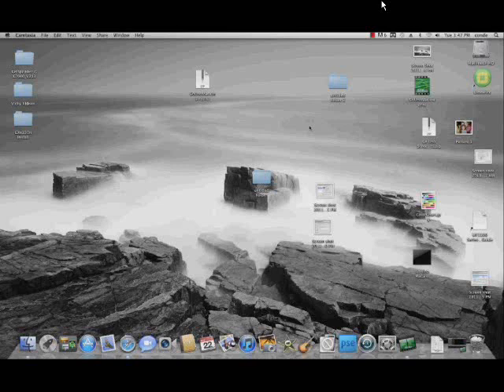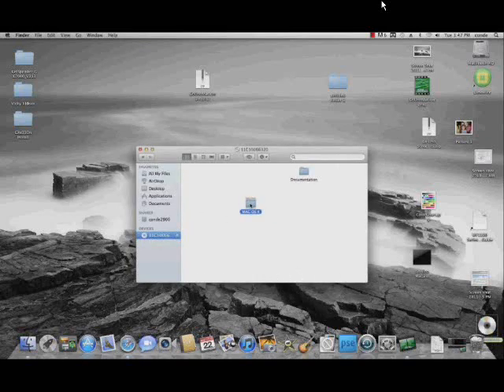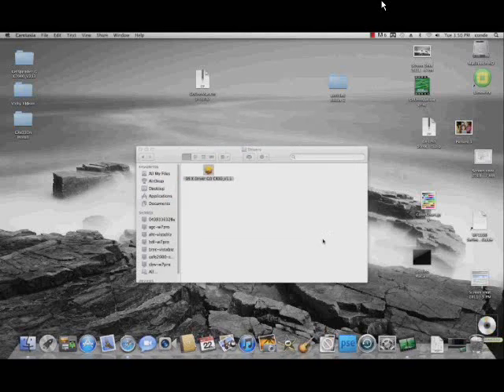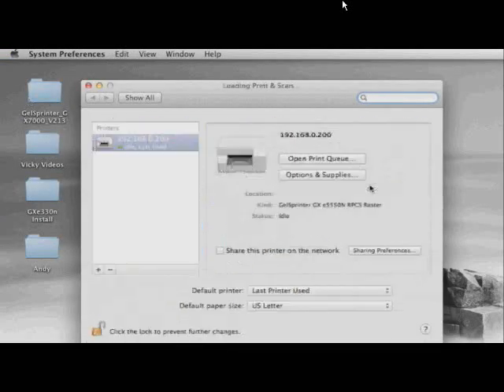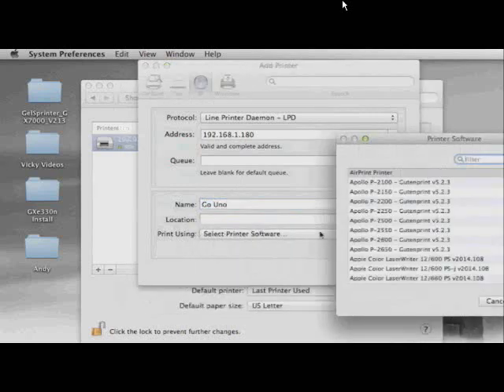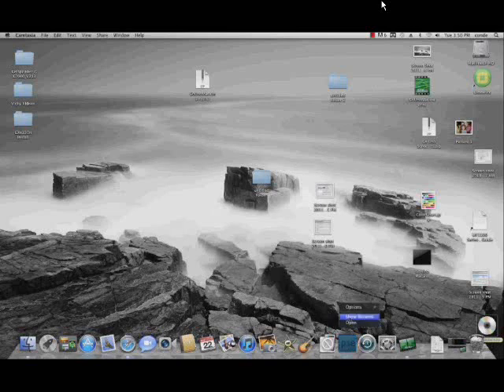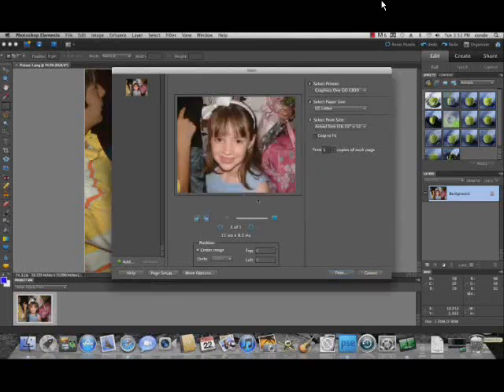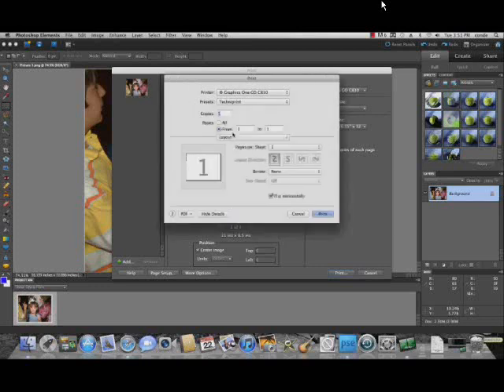Installing the GO UNO Printer in a Network with a MAC Computer -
Condé's Tech Support Andy Taylor presents the procedures for installing the GO UNO printer in a network with a MAC computer. The GO UNO is the first and only tabloid LED Color Laser Printer specifically built and certified for transfer paper imaging. Based on OKI® technology and combined with Neenah® and Paropy® transfer papers, the Condé LaserMPrints GO UNO provides a tested and proven method of producing color transfers for white, light and dark fabrics, as well as both coated and uncoated hard substrates. There is no need to trim the paper. Available at conde.com

43529404
Fuser Unit for the Okidata C8800 Series, including the Go UNO pri...
I-163-UTC-C
Cyan Toner for LaserMprints™ GO UNO Tabloid Color Laser printer.
I-163-UTC-K
Black Toner for LaserMprints™ GO UNO Tabloid Color Laser printer.
I-163-UTC-M
Magenta Toner for LaserMprints™ GO UNO Tabloid Color Laser printe...
I-163-UTC-Y
Yellow Toner for LaserMprints™ GO UNO Tabloid Color Laser printer..
P-163-UNO
LaserMprints™ Go UNO Tabloid Color Laser Printer, designed for im...
SP-163-UID-C
Cyan Image Drum for LaserMprints™ GO UNO Tabloid Color Laser prin...
SP-163-UID-K
Black Image Drum for LaserMprints™ GO UNO Tabloid Color Laser pri...
SP-163-UID-M
Magenta Image Drum for LaserMprints™ GO UNO Tabloid Color Laser p...
SP-163-UID-Y
Yellow Image Drum for LaserMprints™ GO UNO Tabloid Color Laser pr...